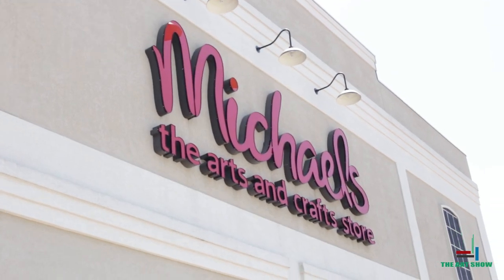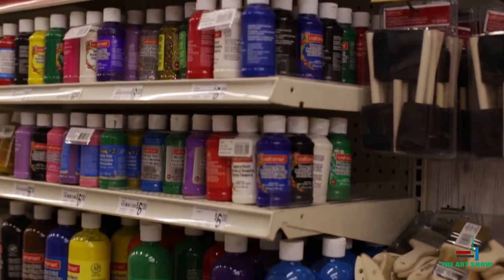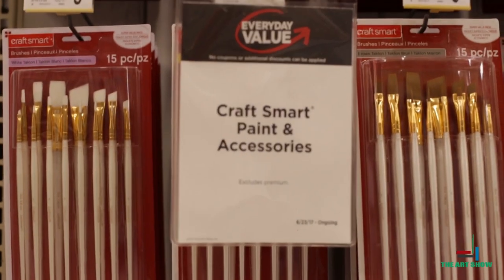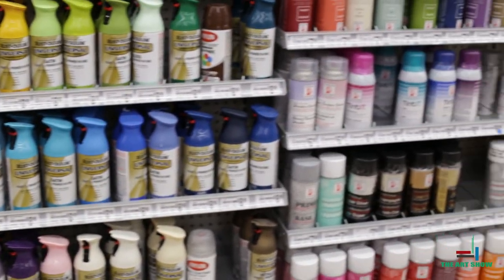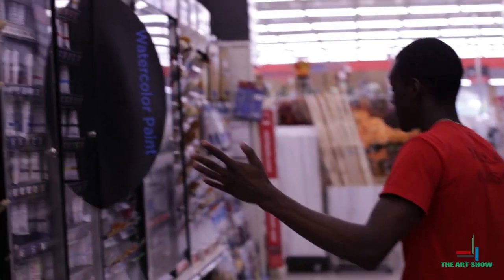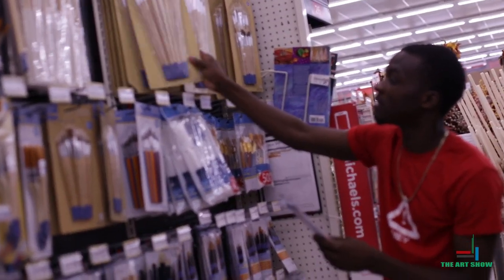Follow me around shopping for art supplies at Michaels store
Watch me walk around Michaels Stores for – Art Supplies.
It is was actually fun. I bought a 48 x 60 canvas, Winsor Newton acrylic paint, Basis paint, and easel.